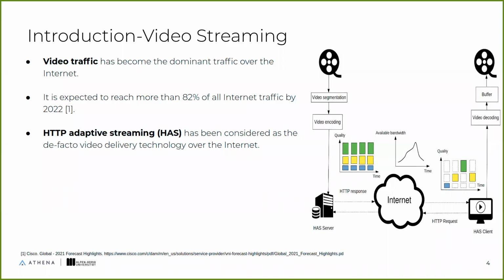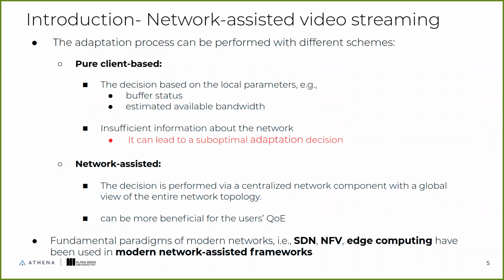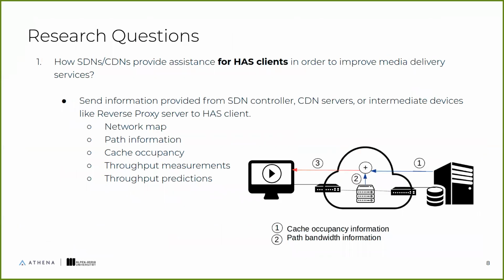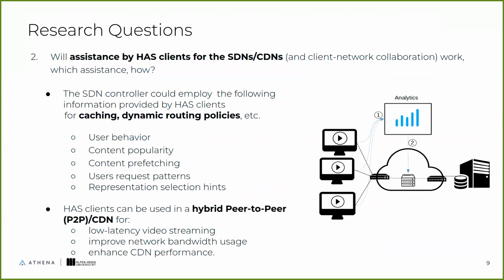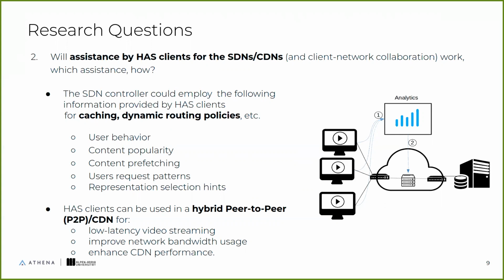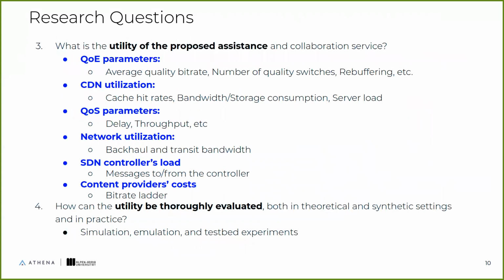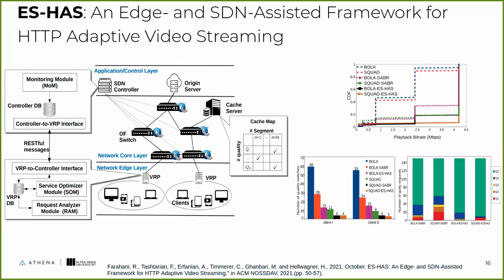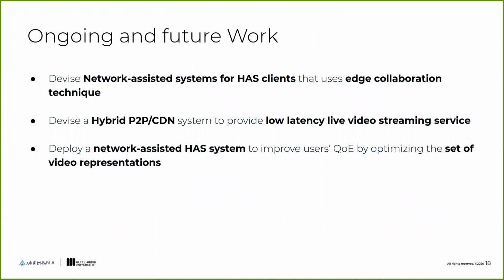CDN and SDN Support and Player Interaction for HTTP Adaptive Video Streaming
Paper Title: CDN and SDN Support and Player Interaction for HTTP Adaptive Video Streaming

Authors: Reza Farahani (Christian Doppler Laboratory ATHENA, Alpen-Adria-Universität Klagenfurt)

Abstract: Video streaming has become one of the most prevailing, bandwidth-hungry, and latency-sensitive Internet applications. HTTP Adaptive Streaming (HAS) has become the dominant video delivery mechanism over the Internet. Lack of coordination among the clients and lack of awareness of the network in pure client-based adaptive video bitrate approaches have caused problems, such as sub-optimal data throughput from Content Delivery Network (CDN) or origin servers, high CDN costs, and non-satisfactory users’ experience. Recent studies have shown that network-assisted HAS techniques by utilizing modern networking paradigms, e.g., Software-Defined Networking (SDN), Network Function Virtualization (NFV), and edge computing can significantly improve HAS system performance. In this doctoral study, we leverage the aforementioned modern networking paradigms and design network assistance for/by HAS clients to improve HAS systems performance and CDN/network utilization. We present four fundamental research questions to target different challenges in devising a network-assisted HAS system.